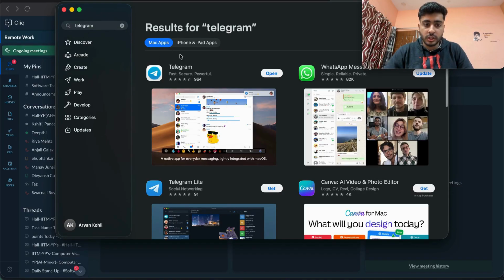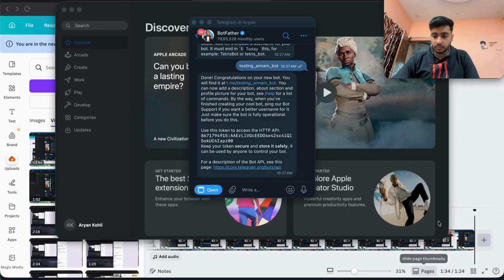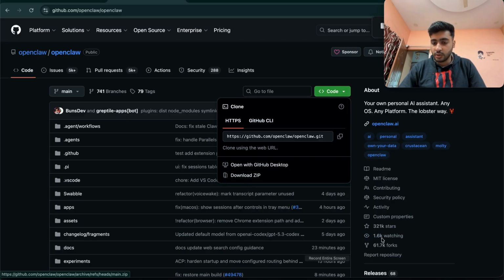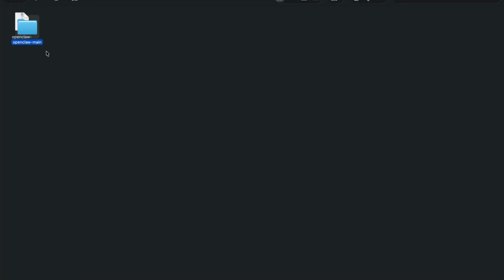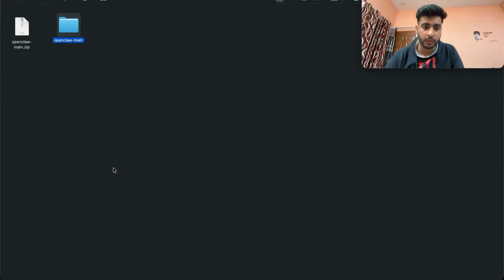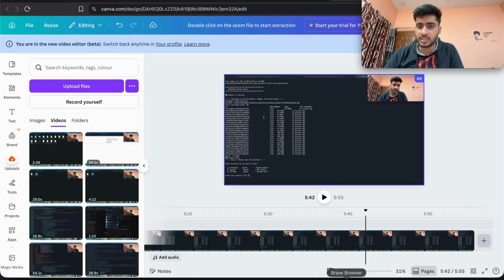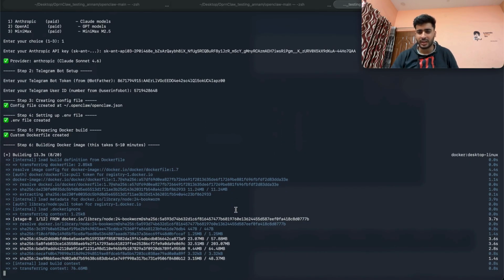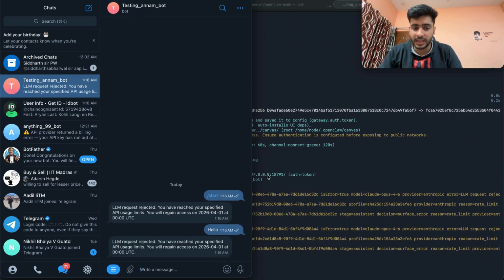🚀 Build an AI Telegram Bot Locally! OpenClaw & Docker Setup (Mac Tutorial)